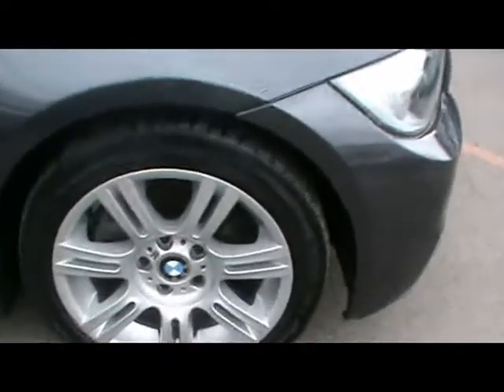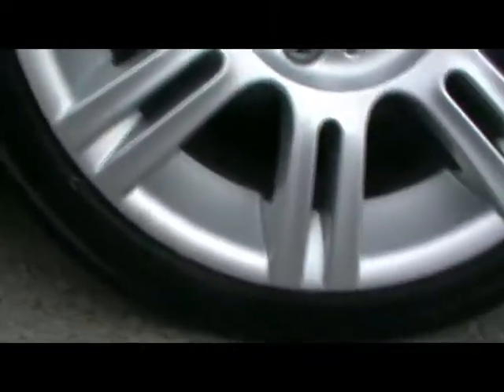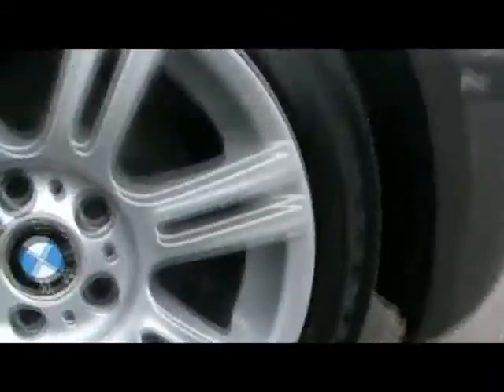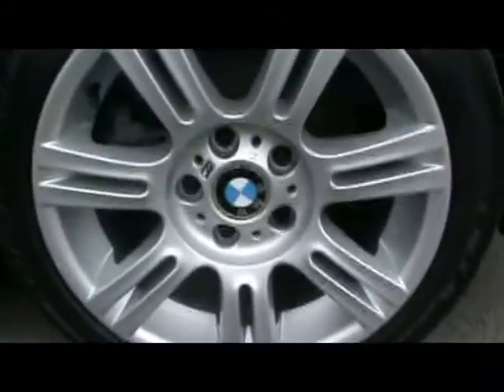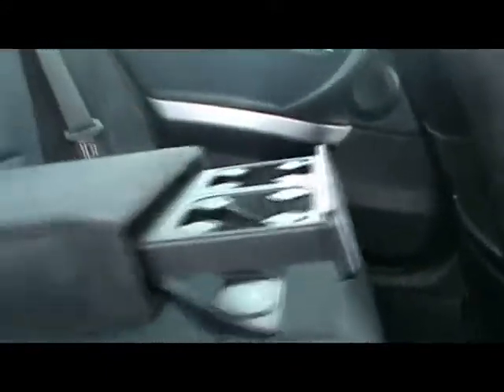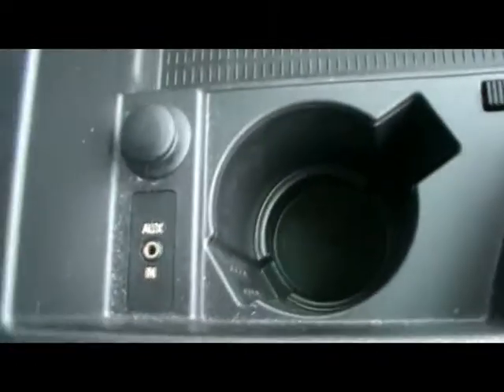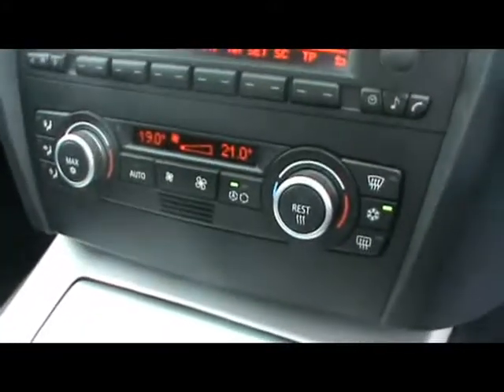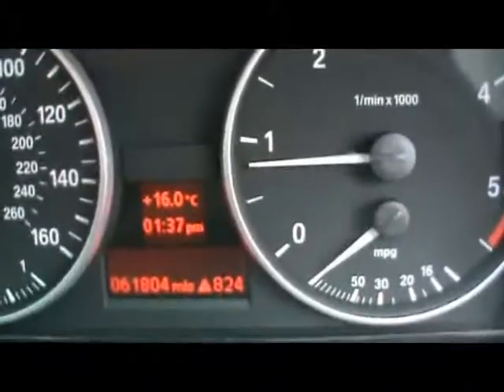2007 BMW 320d 2.0TD M-Sport Touring Estate